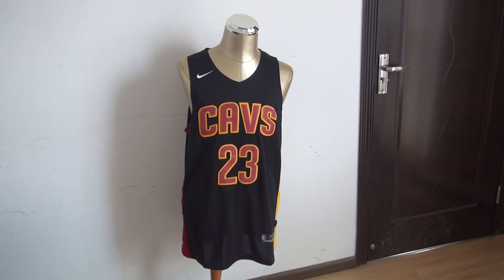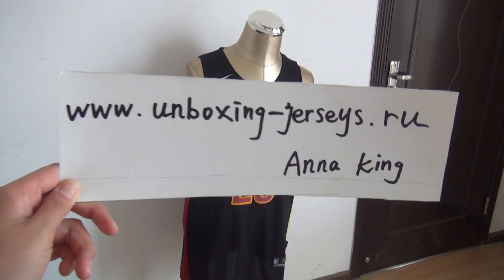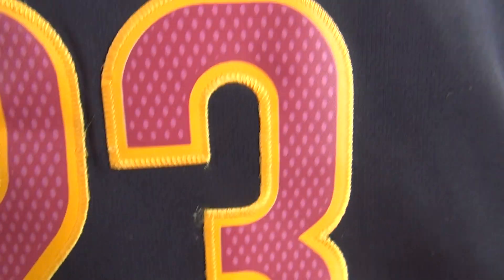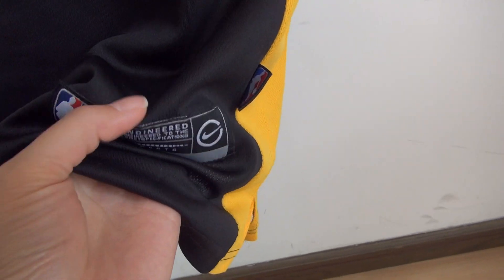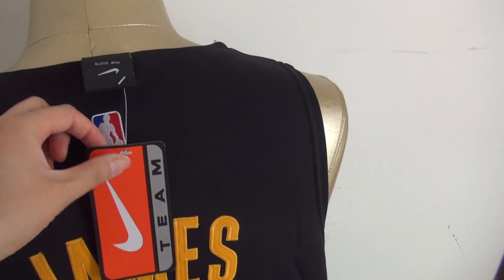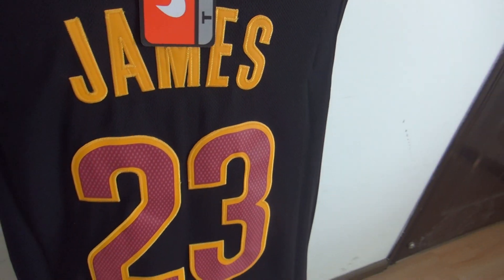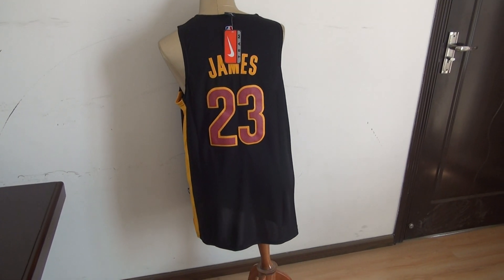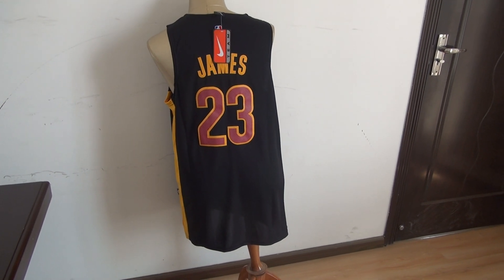Cavaliers #23 LeBron James Nike Stitched NBA Jersey unboxing-jerseys.ru review